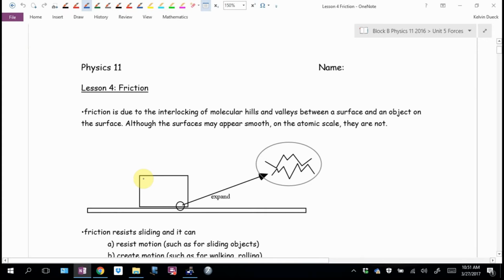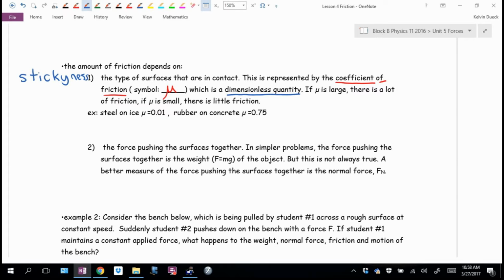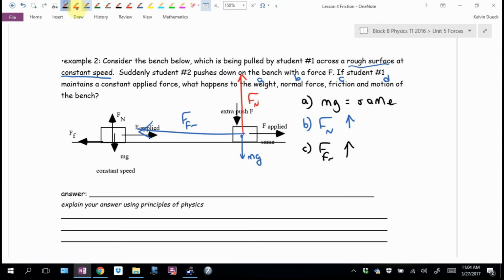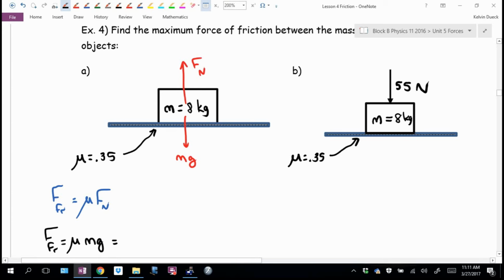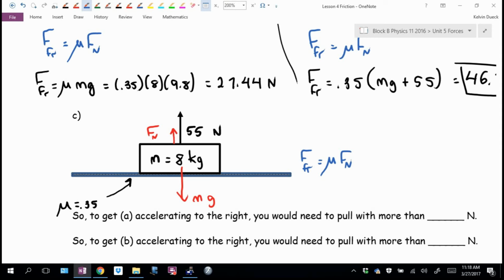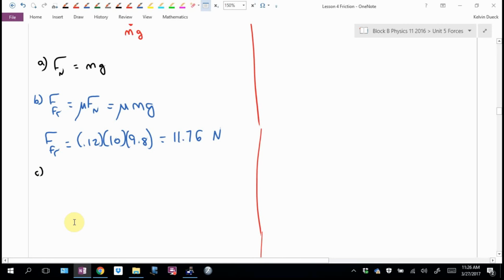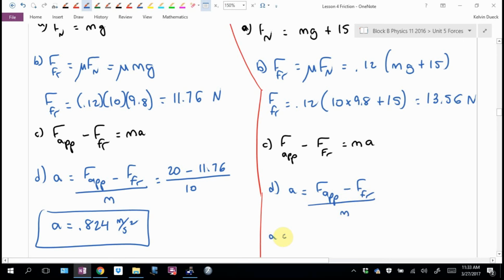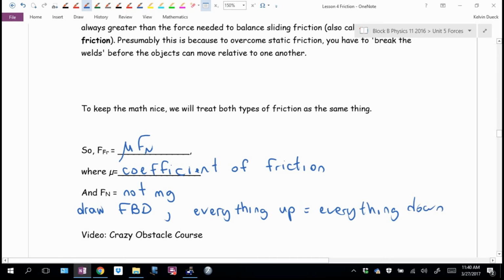Physics 11 U5L4 Friction Part 1